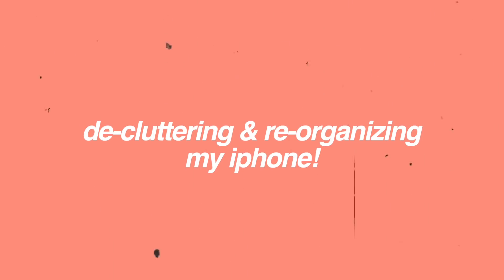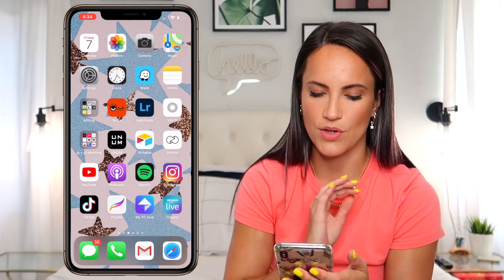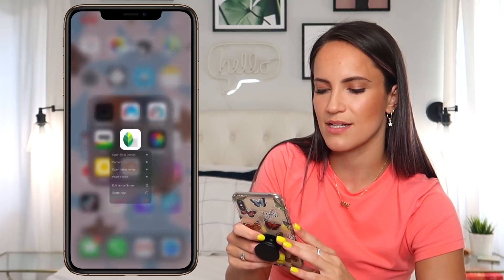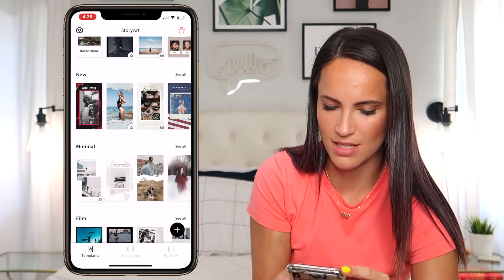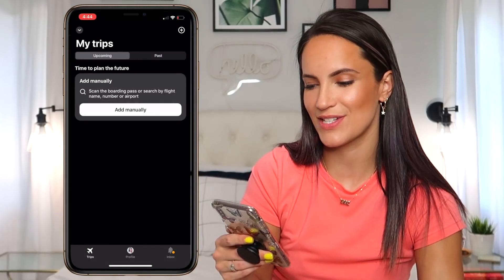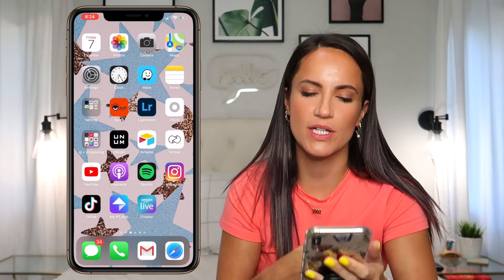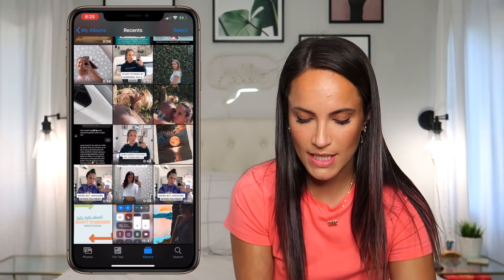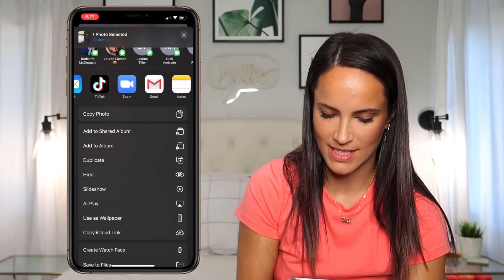RE-ORGANIZING My iPhone! 📱✨ new layout + custom background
i'm finally back with a new video!! fully de-cluttering my iphone (it was... yikes) and then creating a custom background and organizing my apps in a way i've never done before!! follow along and tag me on IG @adriennefinch if this inspires you to redo your phone!
PS no more long breaks between videos, I promise :)

JOIN THE EMAIL LIST //
DISCOUNTS →
» UBER free ride // pg669
» EF ULTIMATE BREAK $100 off // ADRIENNE100